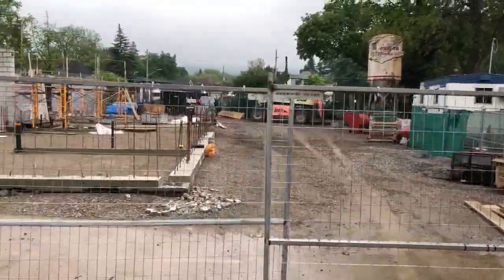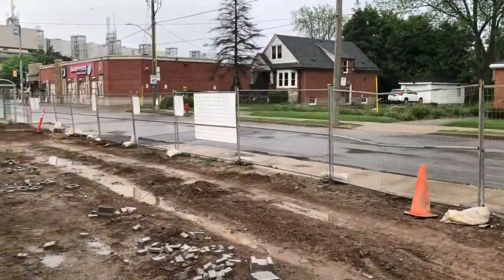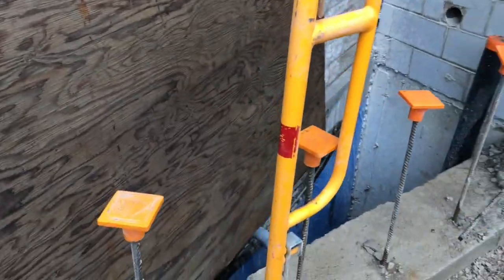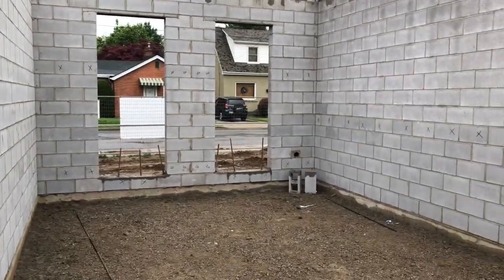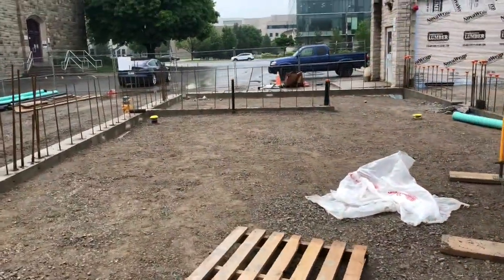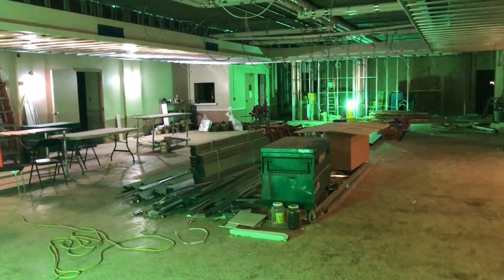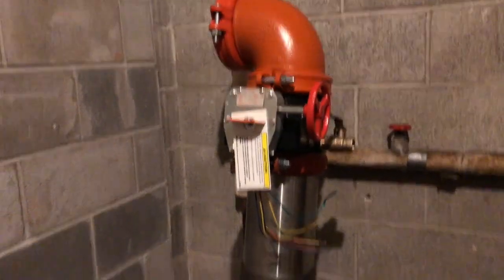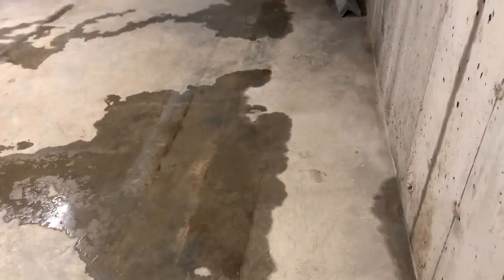Cornerstone Project Walkthrough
Join Fr. Markus on a walkthrough of the progress on the build!
One word... WALLS!